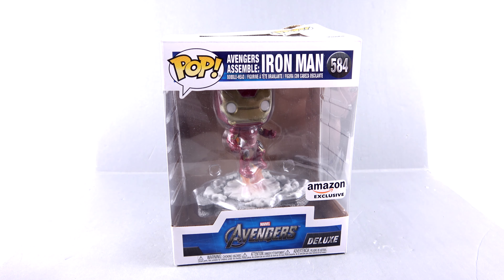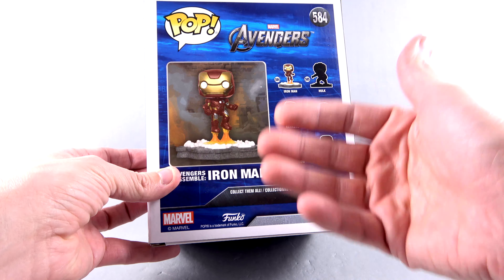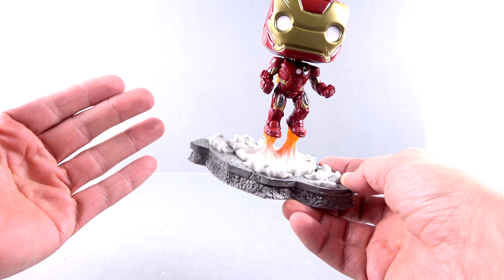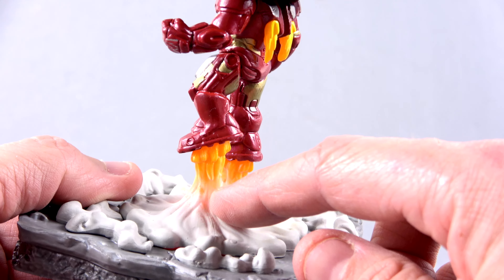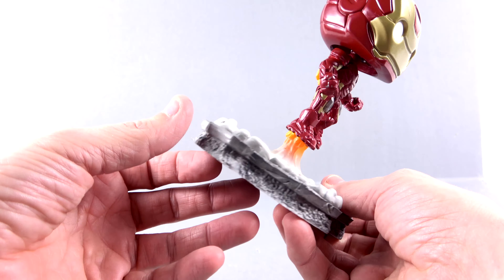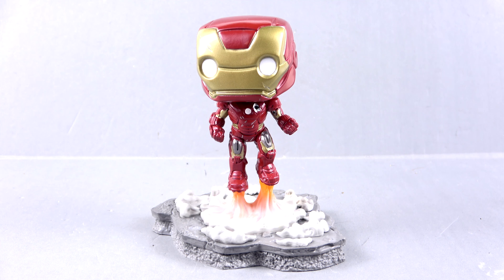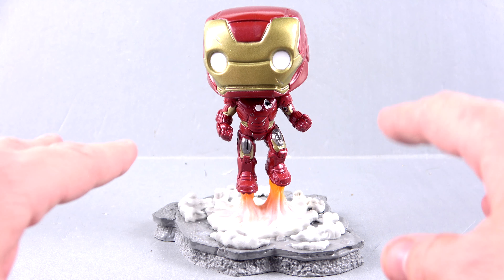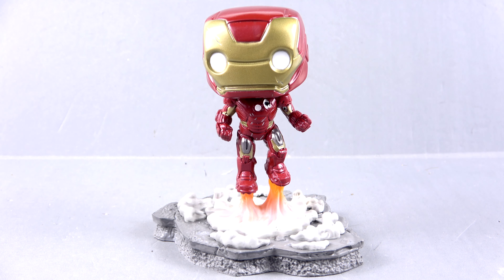Amazon Exclusive Avengers Assemble IRON MAN Video Review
Places where i buy my Transformers AMAZON On today's episode, Optibotimus takes a look at the Amazon Exclusive Avengers Assemble IRON MAN!!!

CARLOS
Damian
Eriberto Perez
Fadzly Othman
Jordan Brown
Eddy Castillo
Dalton lund
ItsStratosphere
Jason Sawyer
Ricky Vazquez
Jonathon Laird
Tatsuya Kagawa
Damon Crockett
Nik Brandal
G2jazz
Bert Steehan